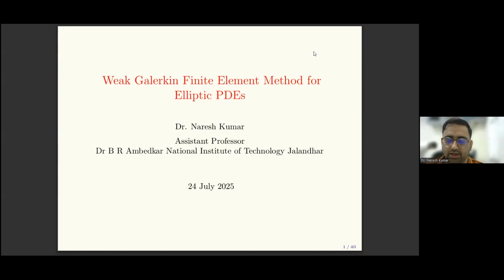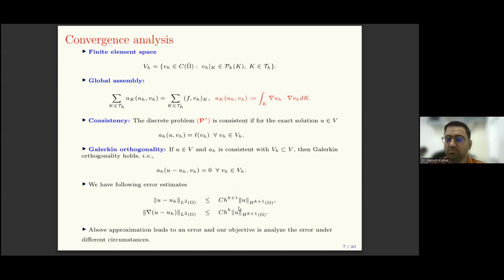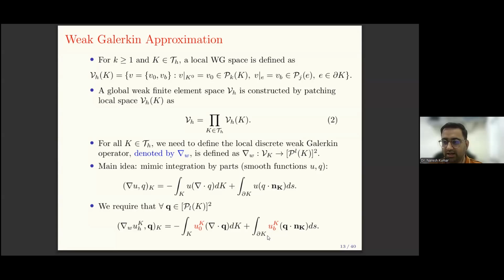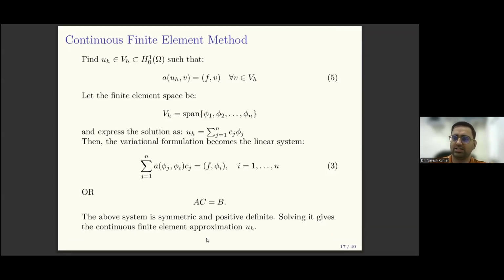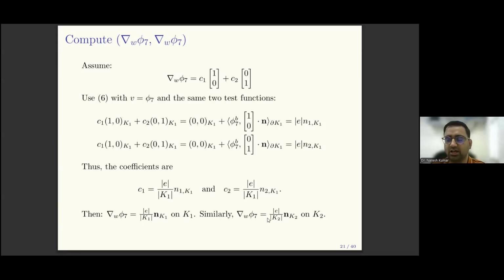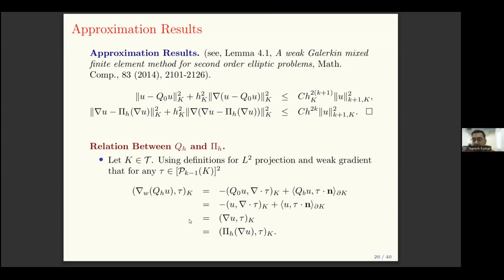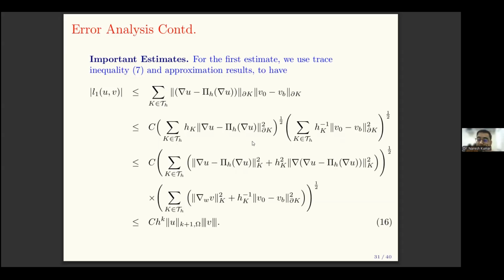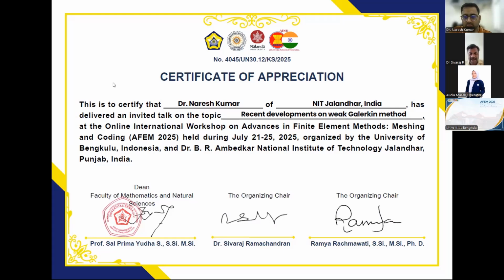AFEM 2025 DAY 4 LECTURE 2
Dr. Naresh Kumar, Dr B. R. Ambedkar NIT Jalandhar, India
Recent developments on weak Galerkin method